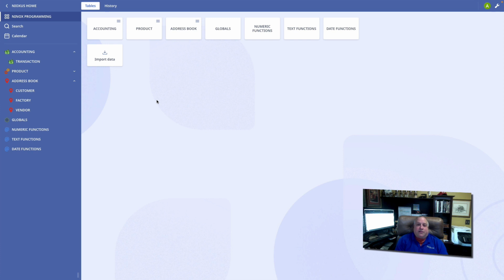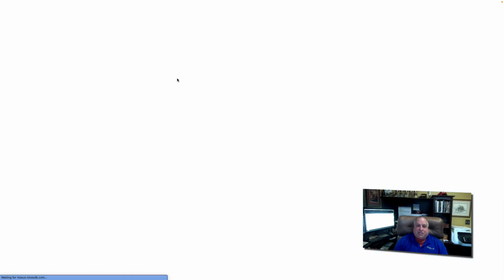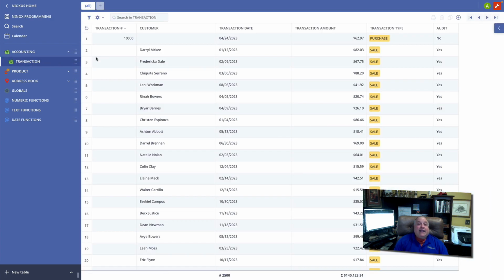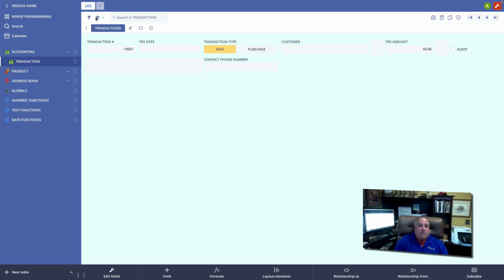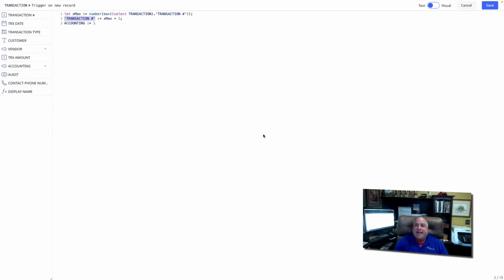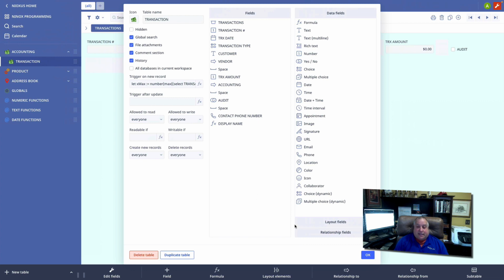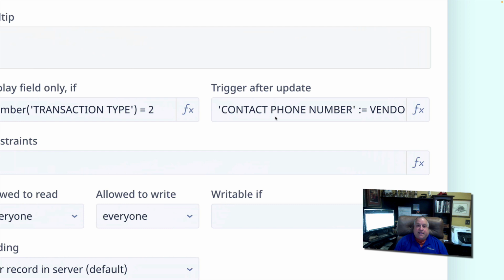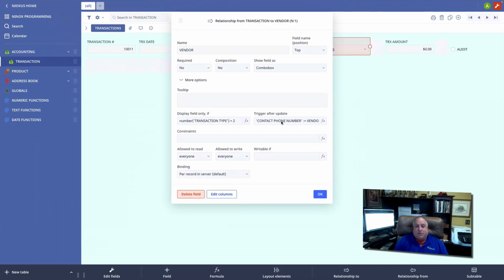113 Programming Ninox - Triggers & Automation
Ninox Triggers are the first step and gateway to process automation. In this class we look at all the automatic triggers in the Ninox database environment.